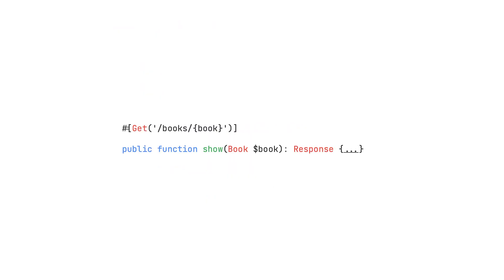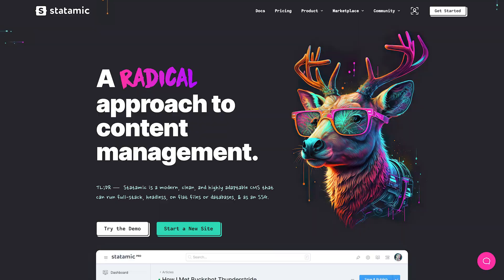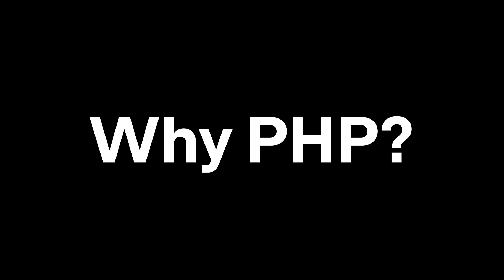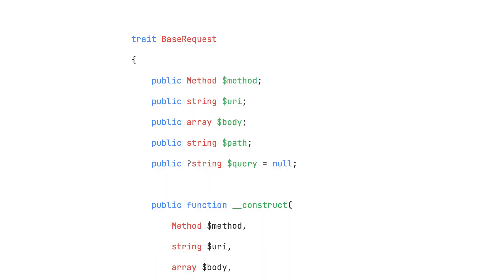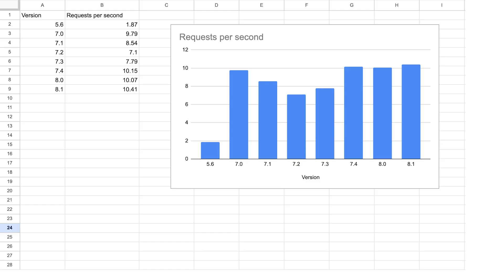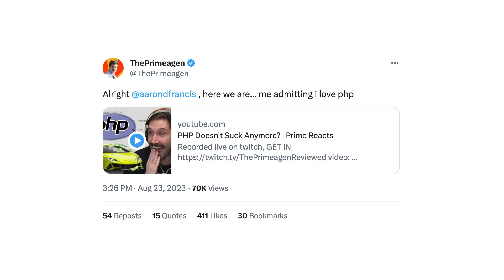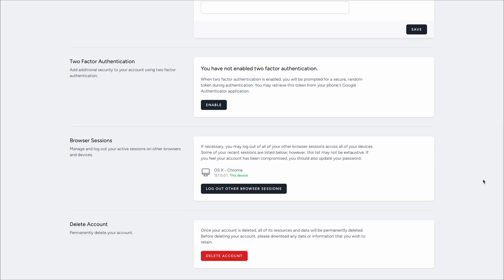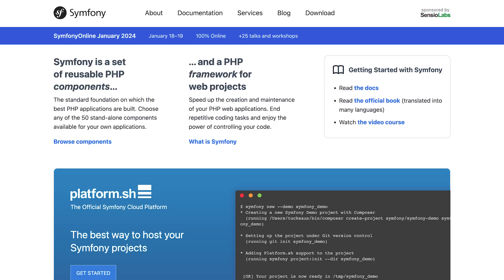Why PHP?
Let's share some LOVE for PHP in the comments 👇

Timestamps

00:00 For the PHP devs out there
01:17 PHP's evolution
02:09 What really matters

Why PHP? We could talk about syntax features: enums, traits, attributes, property promotion, or the match operator. We could talk about static analysis and PHP's type system; but for me, the number one reason I'm in love with PHP, is its community.

Interesting links